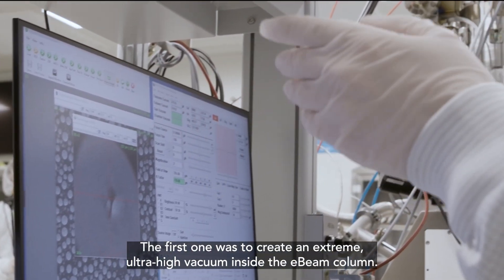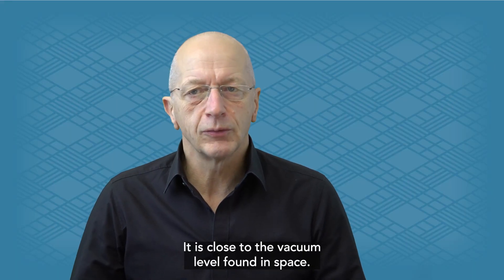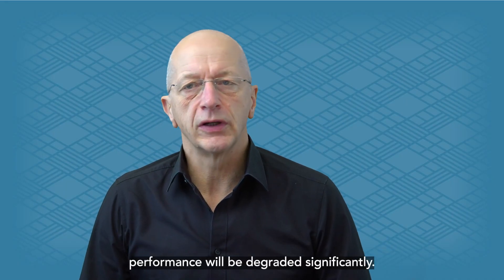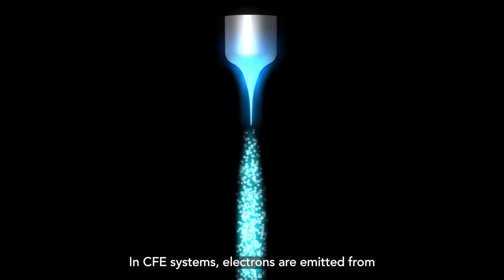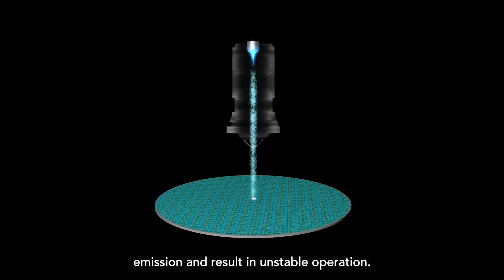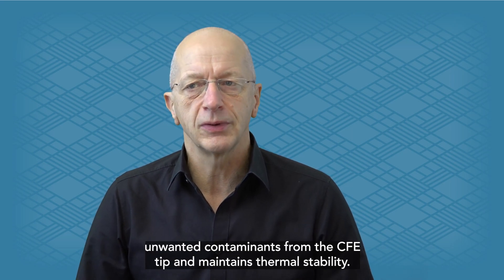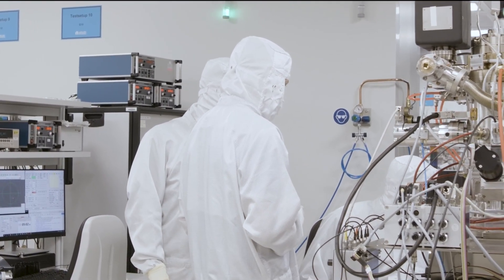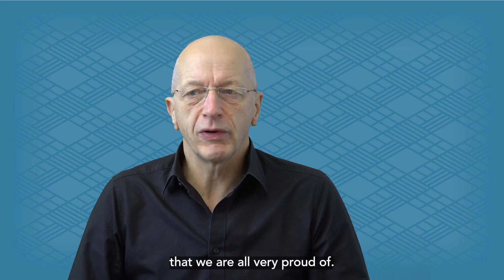Bringing Next-Generation eBeam Technology Out of the Lab and into the Fab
Until now, use of cold field emission (CFE)-based eBeam systems has been limited to lab environments because the stability of the eBeam column was insufficient for the stringent requirements of high-volume semiconductor manufacturing. To bring CFE technology out of the lab and into the fab, Applied’s engineers and technologists developed two innovations that solved the CFE stability challenge. It is an amazing feat of materials engineering that took more than 10 years of intense development and collaboration between Applied teams located in Israel and Germany.